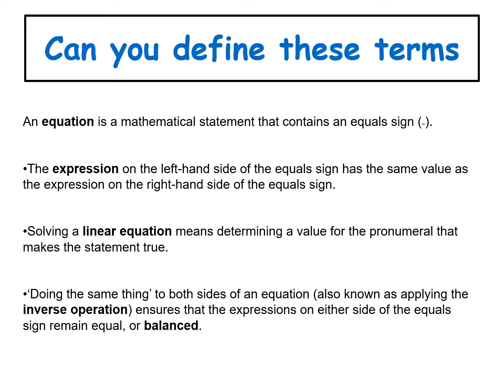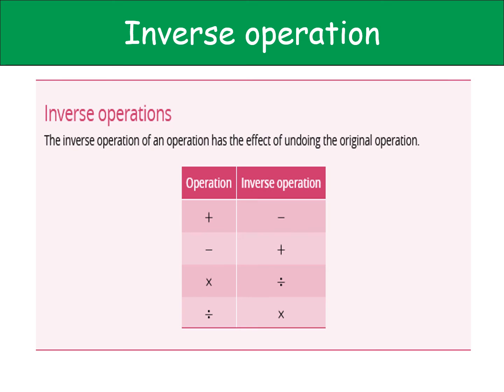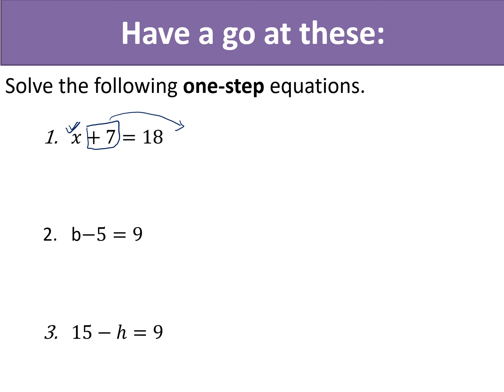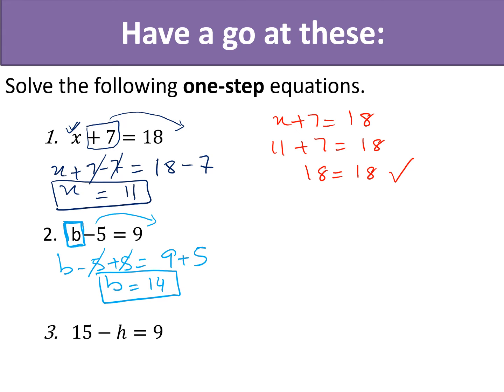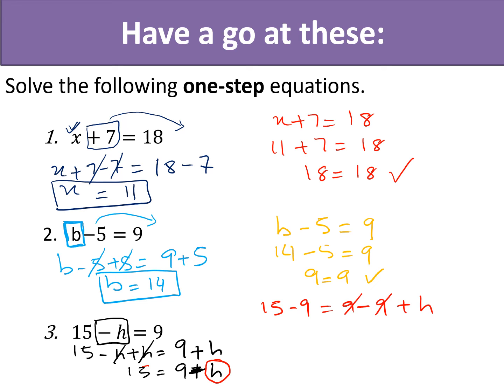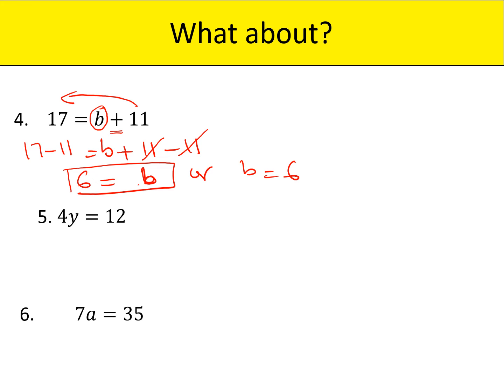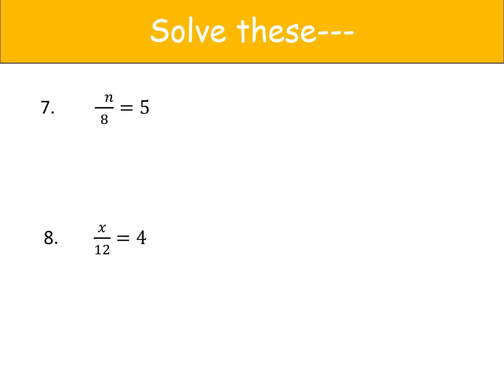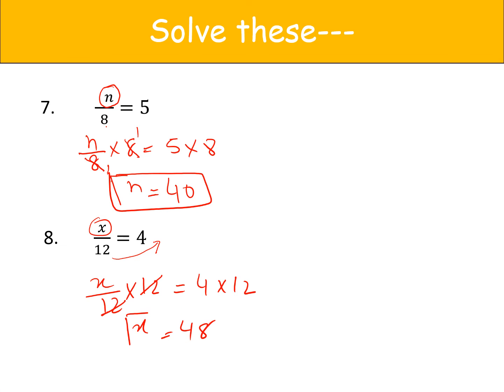Linear Equations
Linear equations linearequations linearequationsinonevariable solving linearequation#onevariableequations#